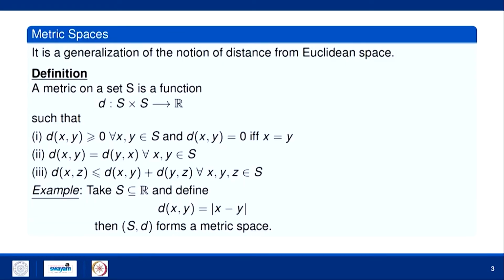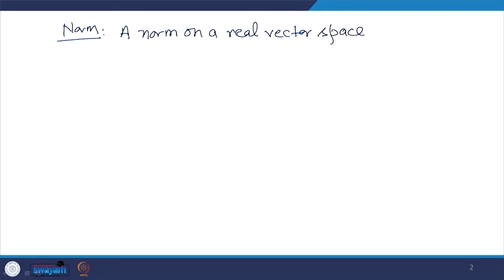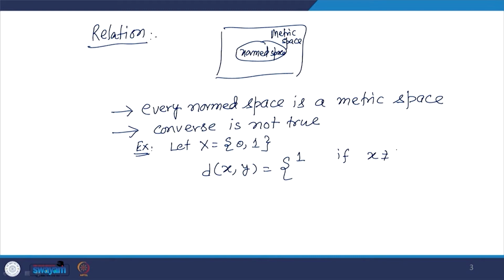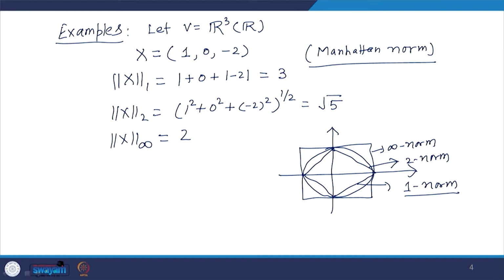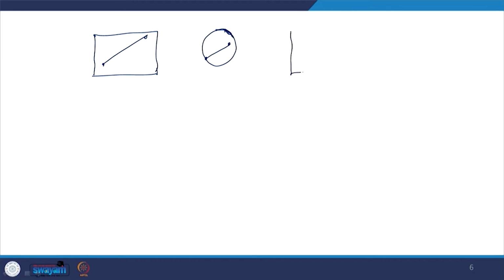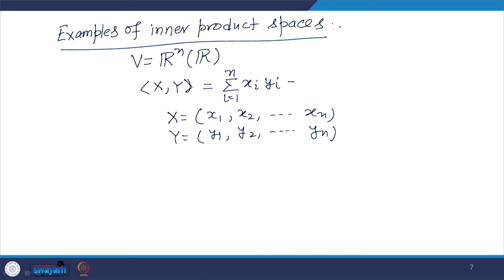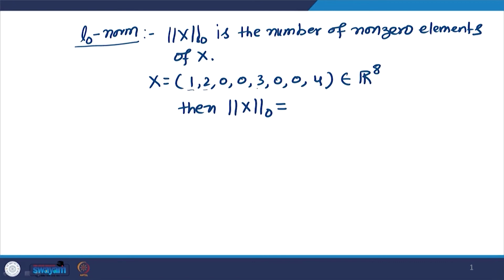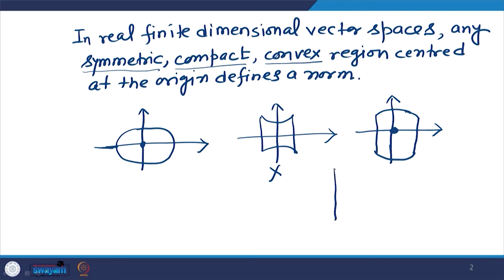Norms and Spaces